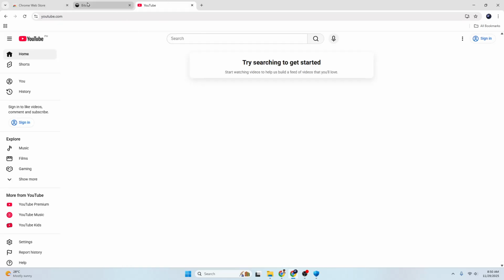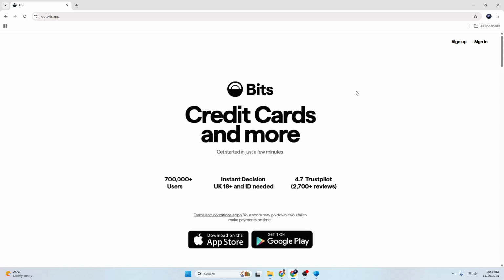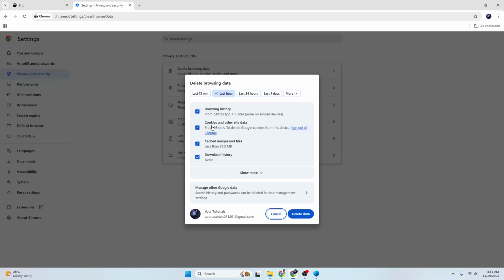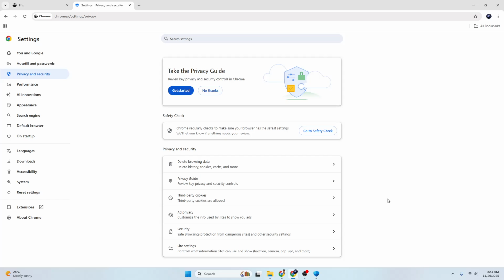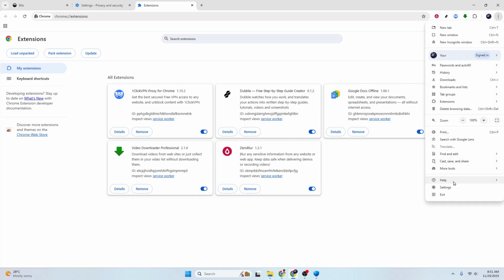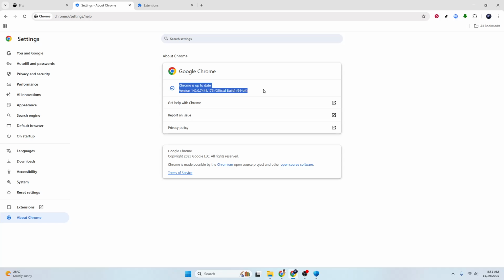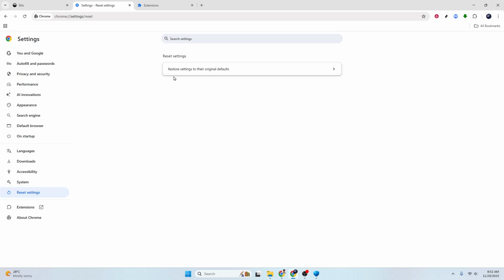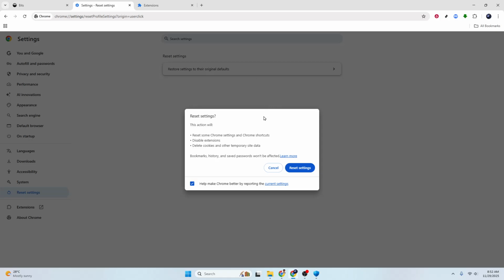How To Fix Google Chrome Ran Out Of Memory Aw Snap Error – Easy (2025)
The “Aw Snap – Ran Out of Memory” error usually appears when Chrome is overloaded with tabs or extensions. This tutorial covers the most effective steps to free memory, clear processes, and prevent the error from coming back.

⏱️ Timestamps:
0:00 – Introduction
0:40 – Why memory errors occur
1:20 – Close heavy tabs
2:00 – Disable large extensions
3:00 – Clear browsing data
4:00 – Restart Chrome